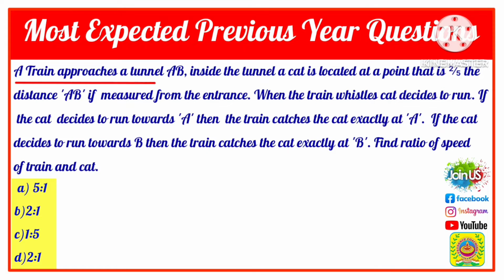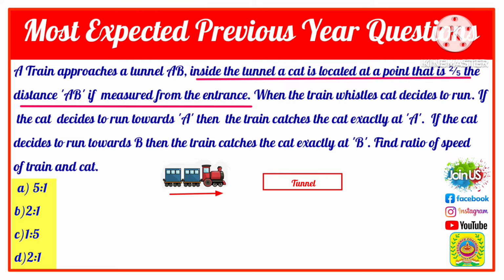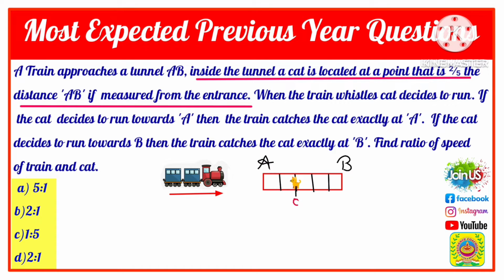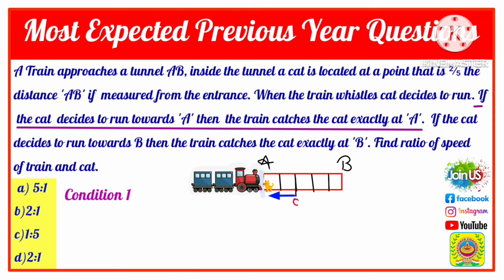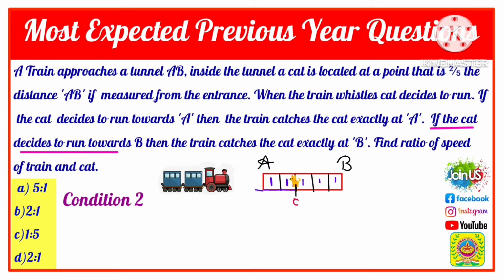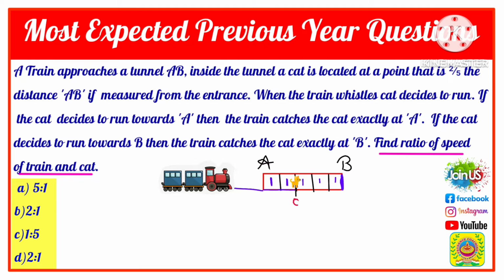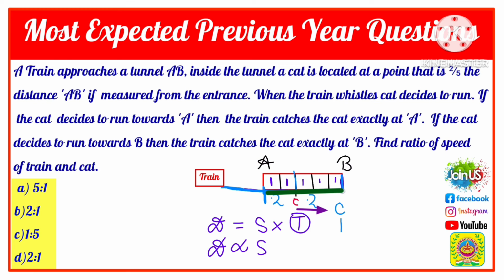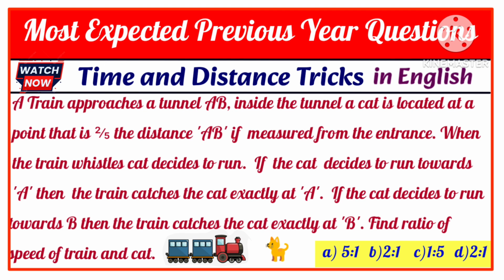A Train approaches a tunnel AB | A cat is located at a point that is 2/5 the distance AB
A Train approaches a tunnel AB, inside the tunnel a cat is located at a point that is 2/5 the distance AB, if measured from the entrance. When the train whistles cat decides to run. If the cat decides to run towards 'A' then the train catches the cat exactly at 'A'. If the cat decides to run towards B then the train catches the cat exactly at 'B'. Find ratio of speed of train and cat
🛑 The Most Expected Question Series 🛑
           ( Selected Previous Year Questions )

‎‎‎‎‎‎@icseprudence Team